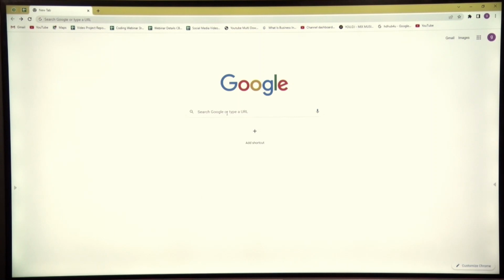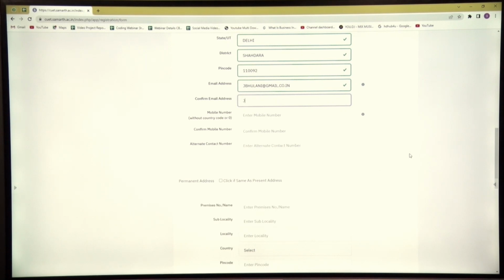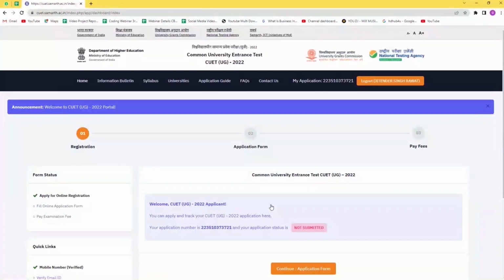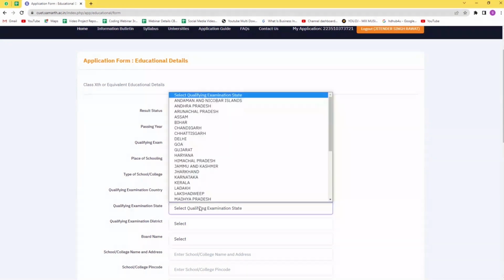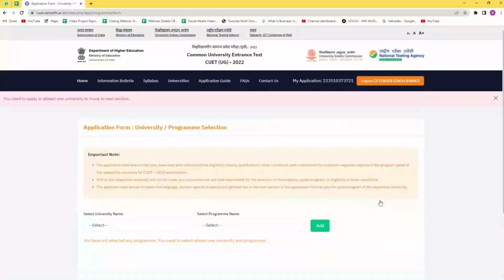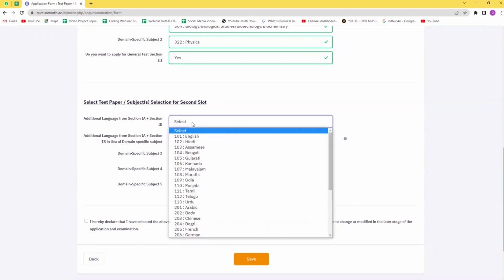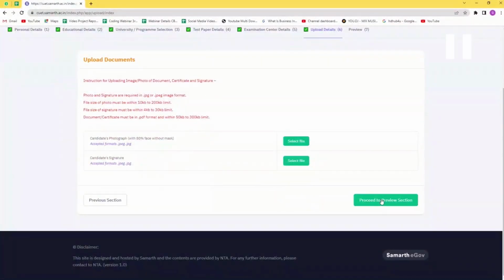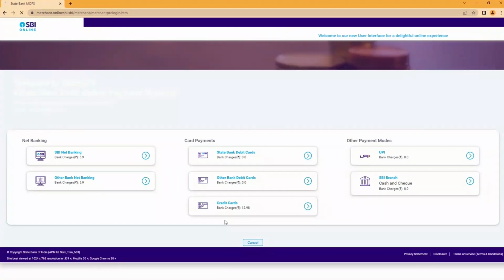CUET- FILING OF REGISTRATION FORM | CUET 2022 Application Form | CUET form tutorial | GBP